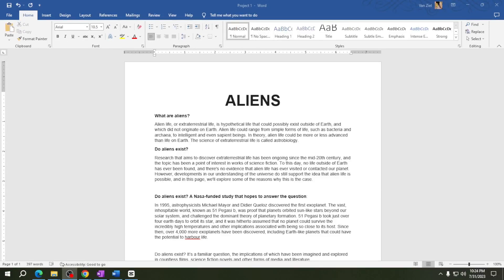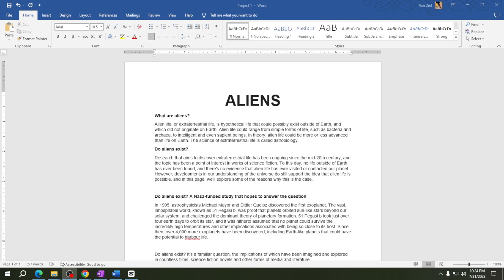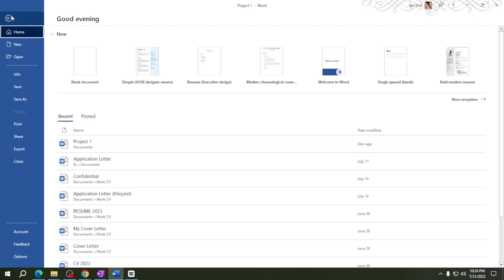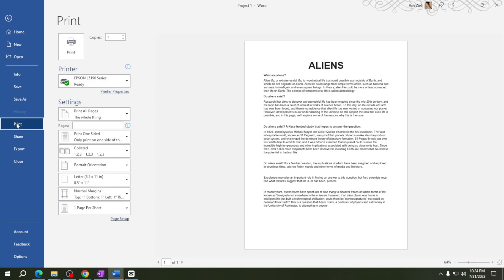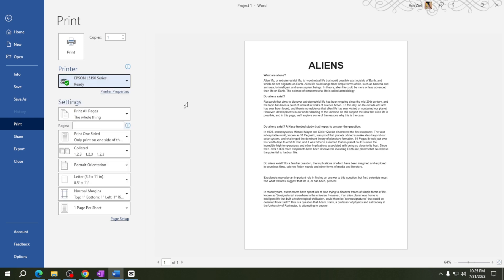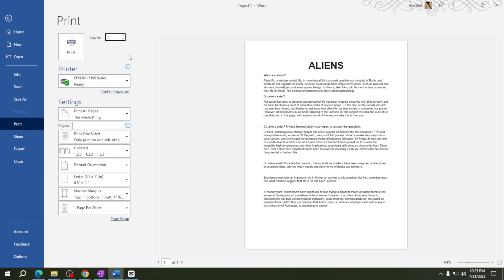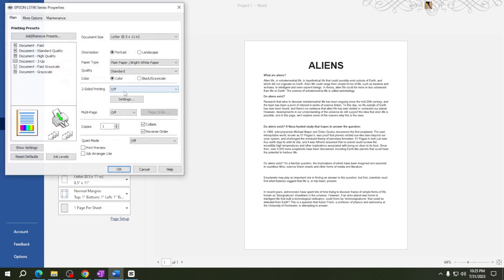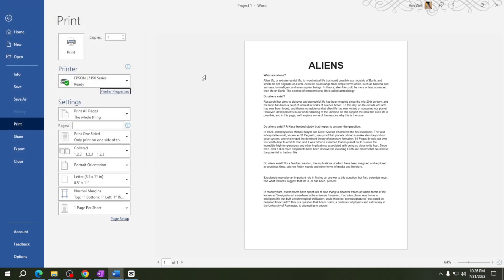How To Print a Document in Microsoft Word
In this video, I'll show you How To Print a Document in Microsoft Word.

In this video, I will show you how to print a document in Microsoft Word. First, open the document you want to print. Click on the "File" tab in the top-left corner. Then, select "Print" from the options provided. A print preview will appear, allowing you to see how the document will look on paper. Adjust any print settings if necessary, such as the number of copies or the page range. Finally, click the "Print" button to send the document to the printer. Ensure the printer is properly connected and has enough paper and ink or toner.